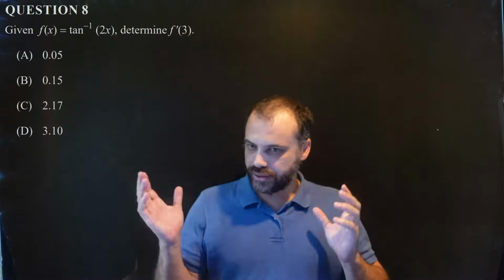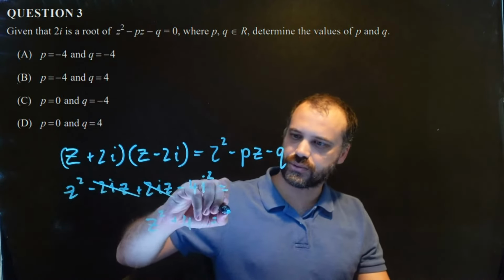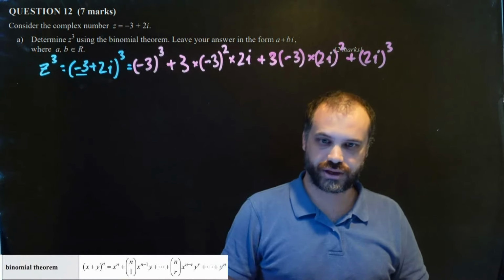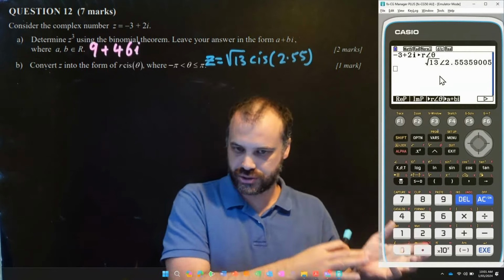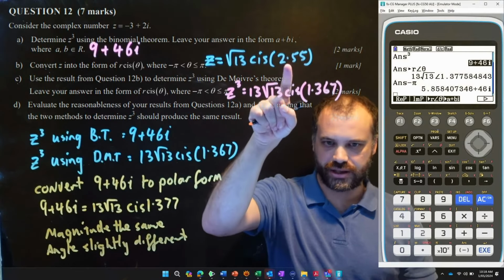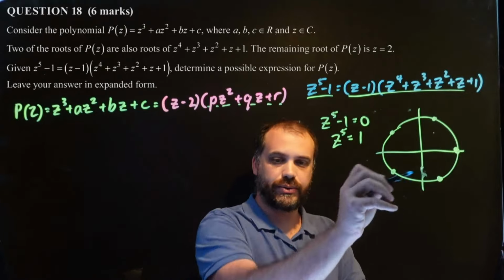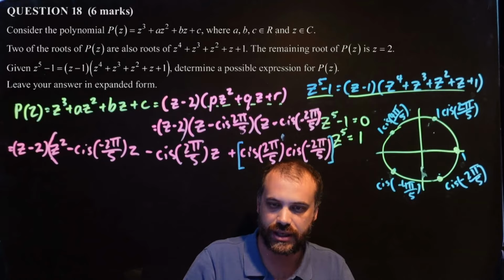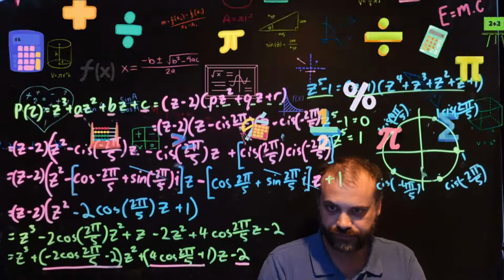Project 152 Week 10 Solutions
To prepare for the Specialist External exam, each week Project152 will be presenting 5 new past questions for you to try.